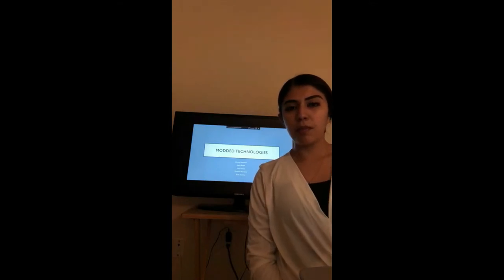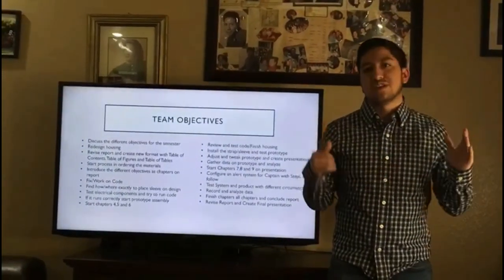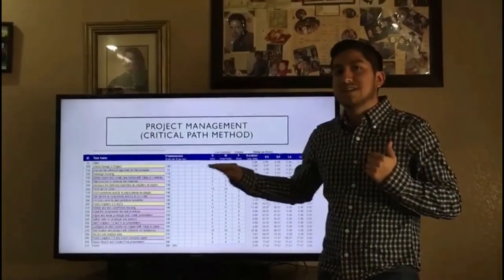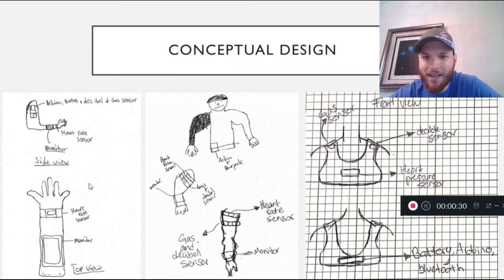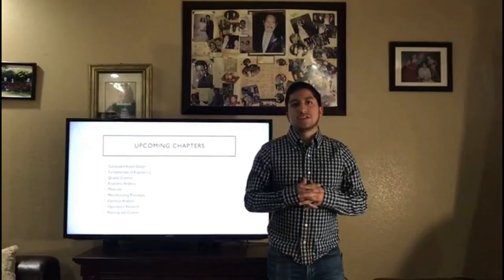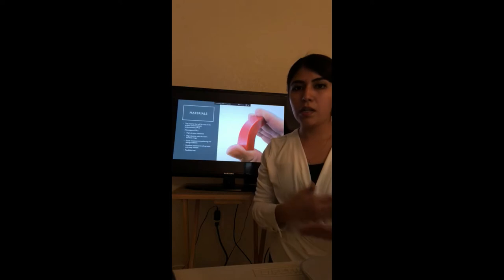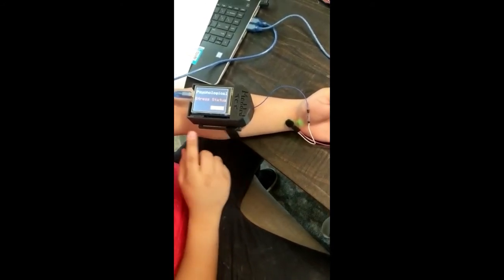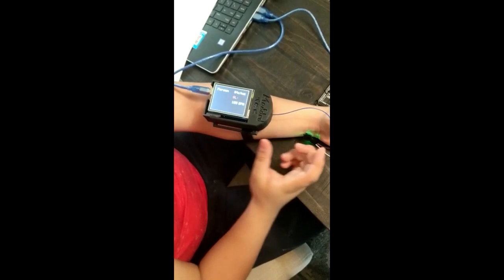|Modded Technologies| Mid-Term Presentation Senior 2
UTRGV (The University of Texas Rio Grande Valley)

Manufacture Engineering Senior Project:
-Psychological stress monitoring.

By:
Irwin Reyes
Luis Garcia
Melanie Martinez
Ricardo Sanchez